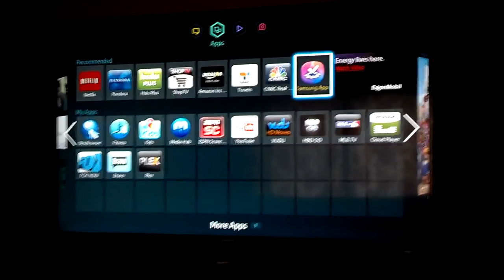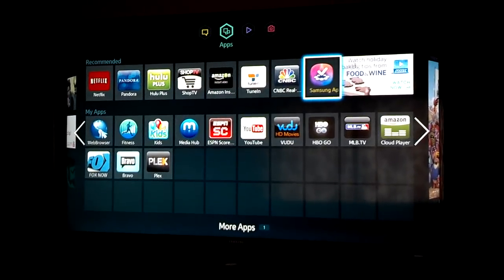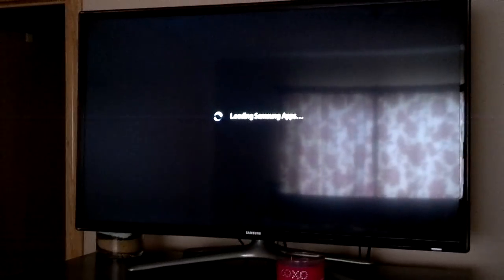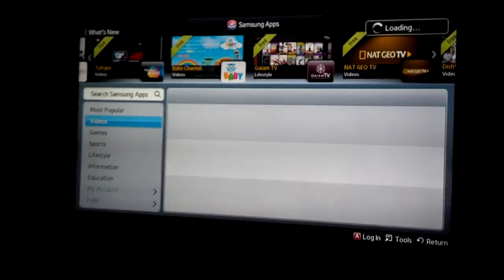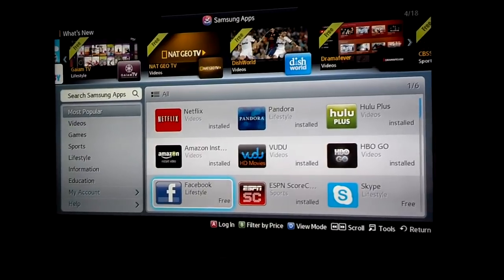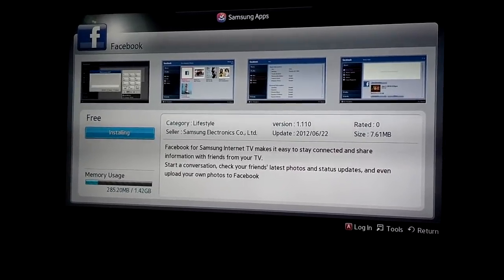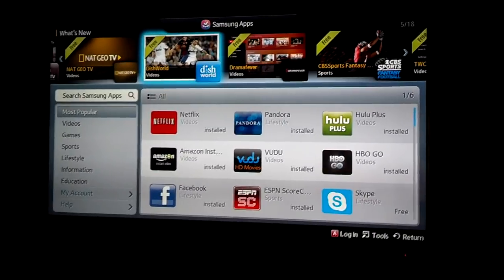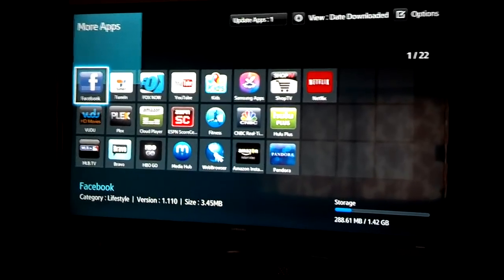How to Install Apps on Samsung TV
This will walk you through installing apps on a Samsung TV. Please post or message me if you have any questions.